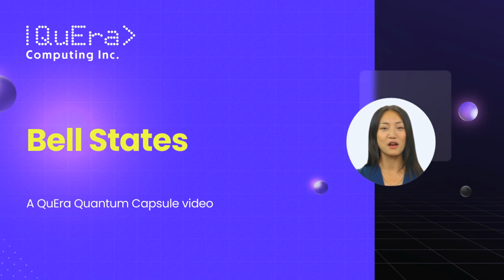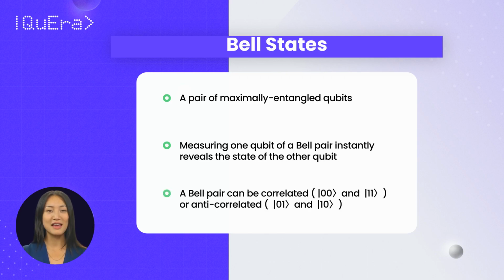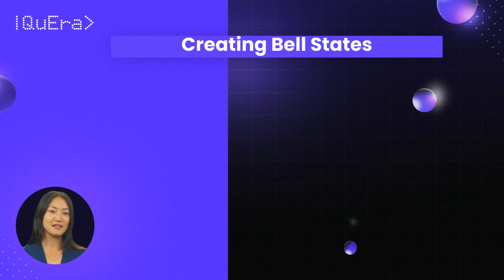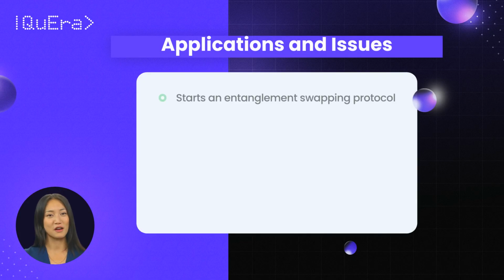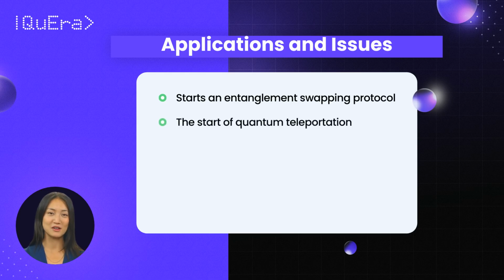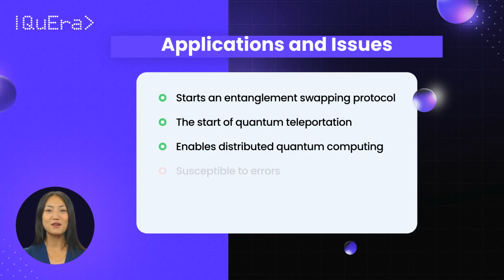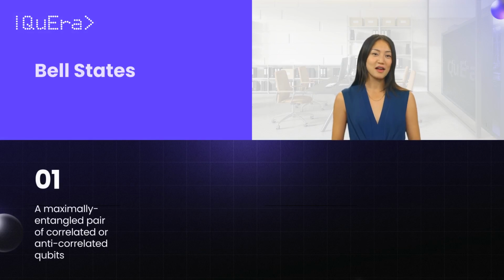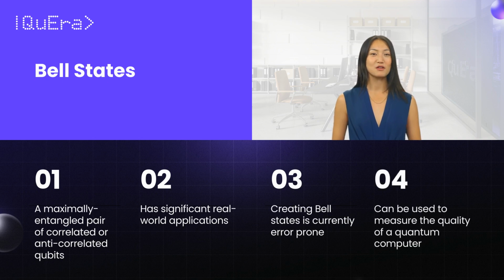What are Bell States | QuEra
Bell states represent a remarkable phenomenon where a pair of qubits become maximally entangled, allowing for instantaneous correlation regardless of distance.

Learn how Bell pairs can be set up to exhibit either correlated or anti-correlated behaviors, paving the way for advanced quantum protocols such as entanglement swapping and quantum teleportation.

Discover the step-by-step process of creating Bell states using Hadamard and CNOT gates, and explore the implications of errors introduced during implementation, including the impact on distributed quantum computing.

Moreover, we discuss how Bell states serve as a benchmark for assessing the quality of quantum computers, offering valuable insights into their performance and reliability.

Join us as we unravel the mysteries of Bell states and their profound applications in cryptography and computation.

Chapters of this video:
00:02 - Introduction to Bell States
00:29 - Creating Correlated Bell Pairs
00:50 - Creating Anti-Correlated Bell Pairs
01:13 - Applications in Quantum Networks
01:30 - Challenges in Creating Bell States